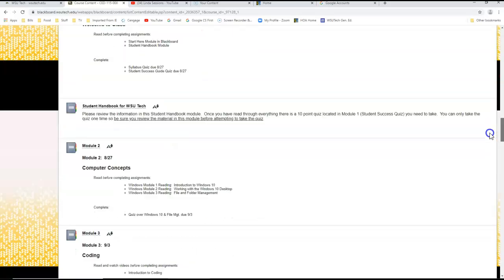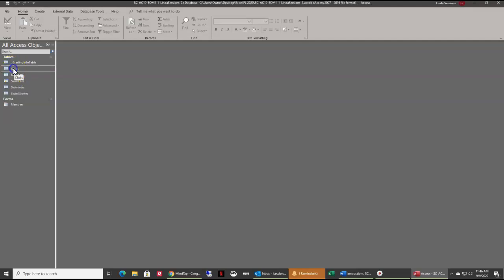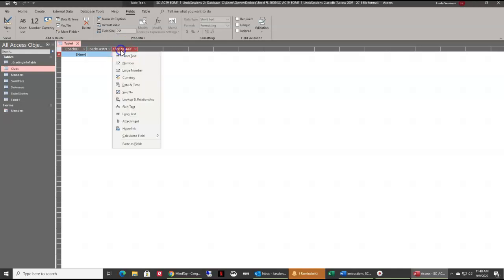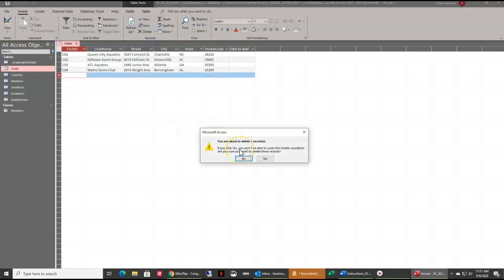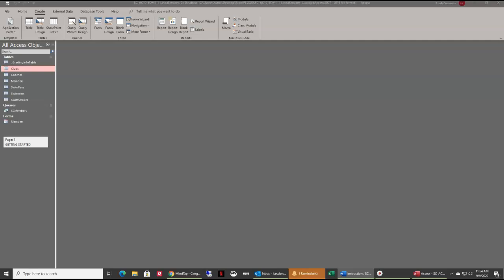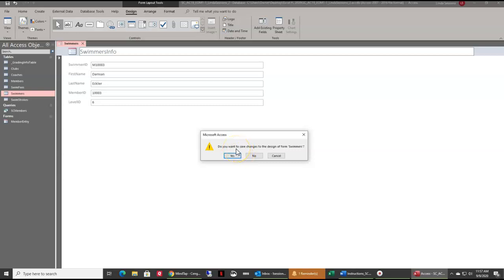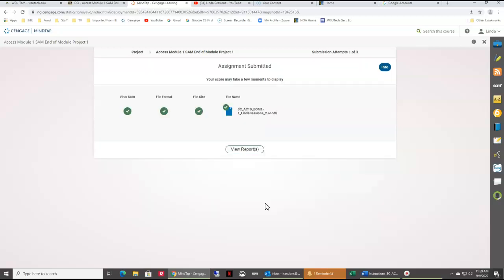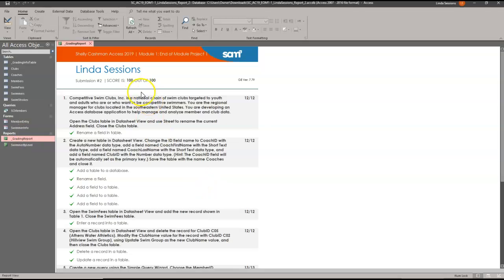Access Module 1: End of Module Project 1